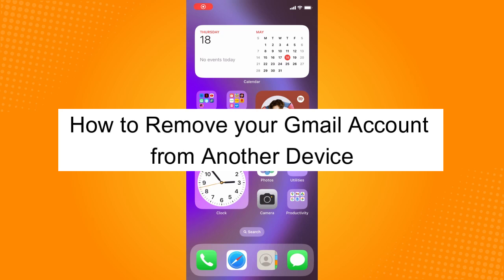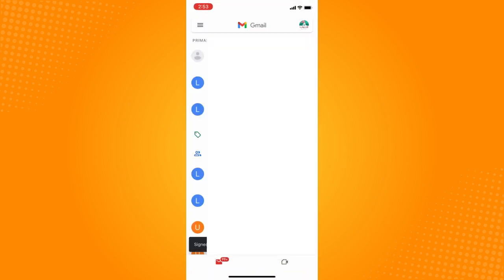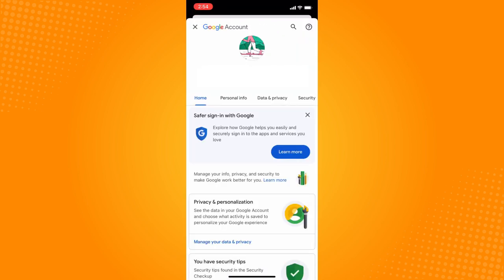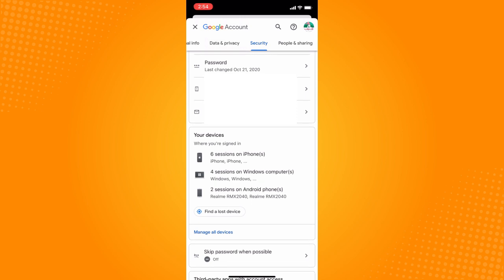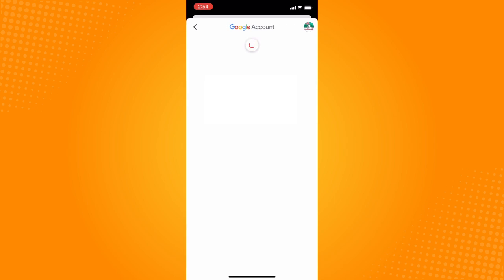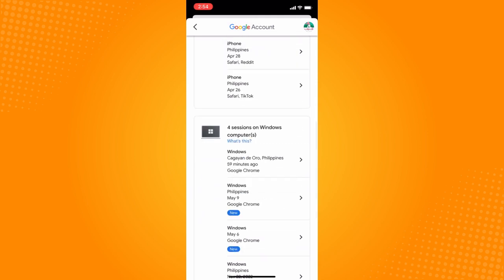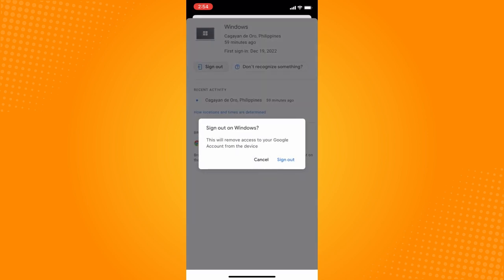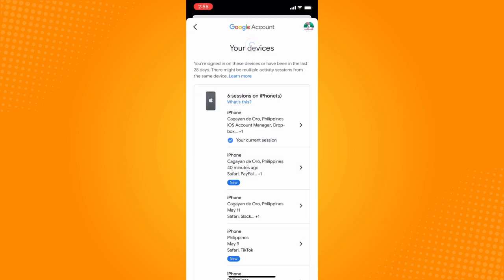How to Remove Your Gmail Account From Another Device (2023)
Learn‎‎‏‏‎ ‎How to Remove Your Gmail Account From Another Device

In this video I will show you‏‏‎ ‎how to remove your gmail account from another device